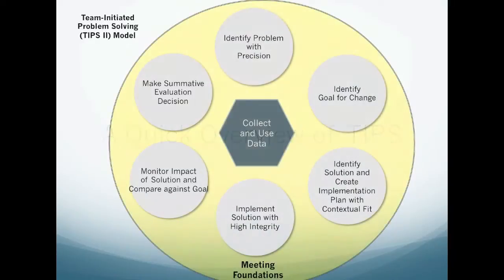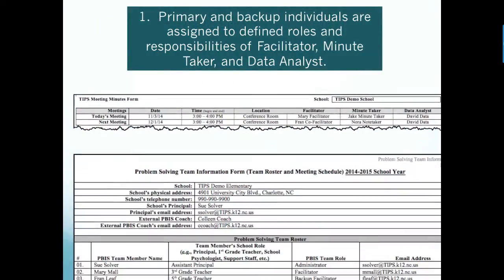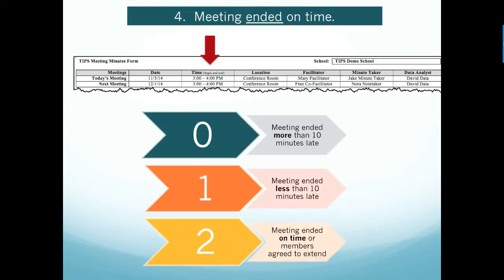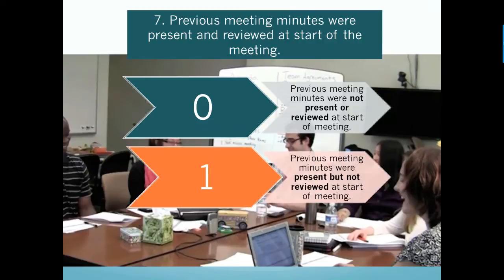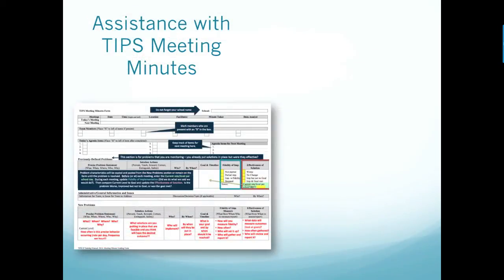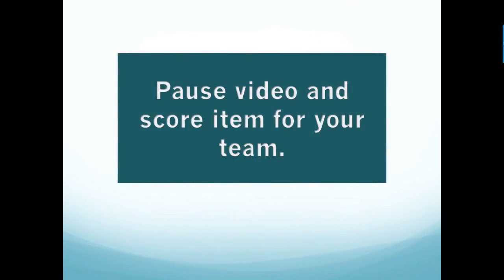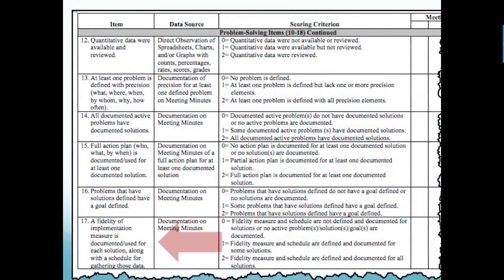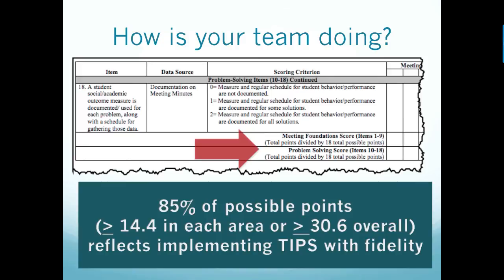Using the Team-Initiated Problem Solving - Fidelity Checklist (TIPS FC)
This video provides an overview of the Team-Initiated Problem Solving Fidelity Check (TIPS FC) which is a tool to assess the level of implementation of TIPS in problem solving teams.